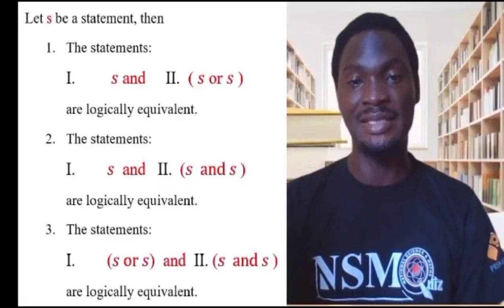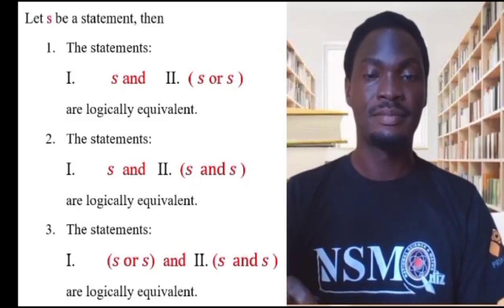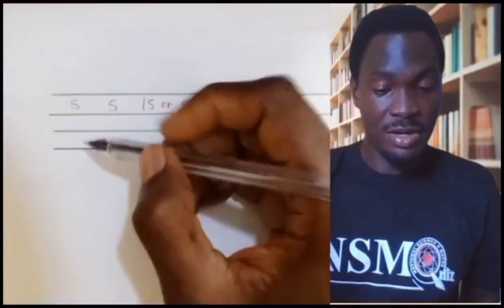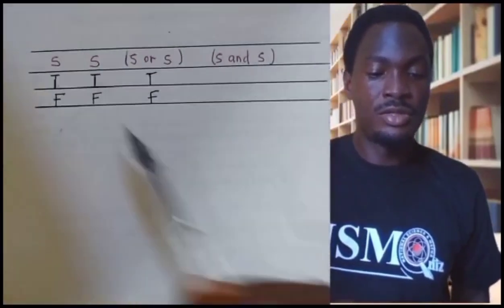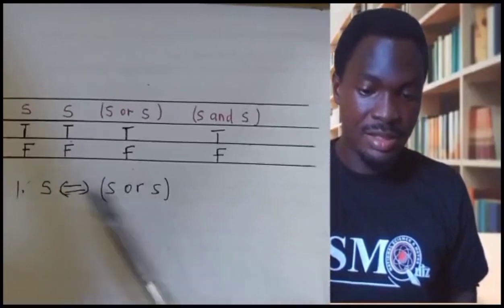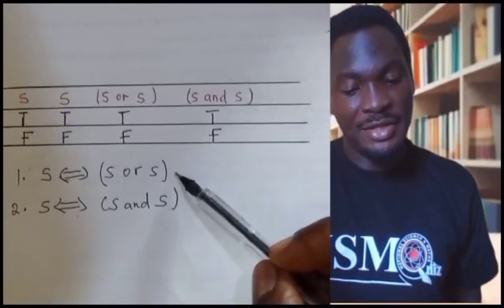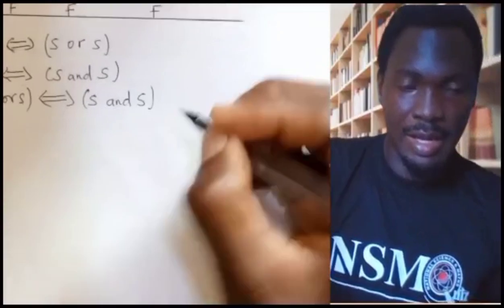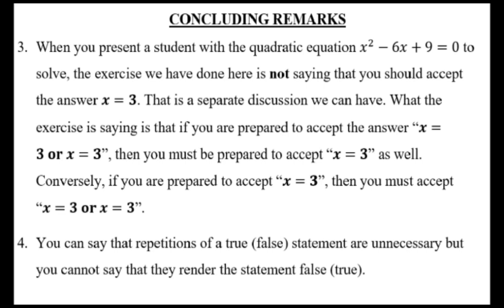LOGIC: GREAT LESSON INSPIRED BY A TRUE LIFE EVENT.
lesson on logic by Delalinam Amegago
Based on a true life event.